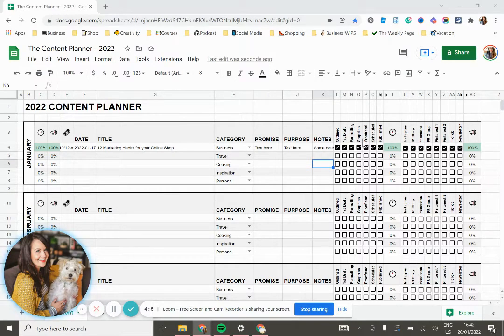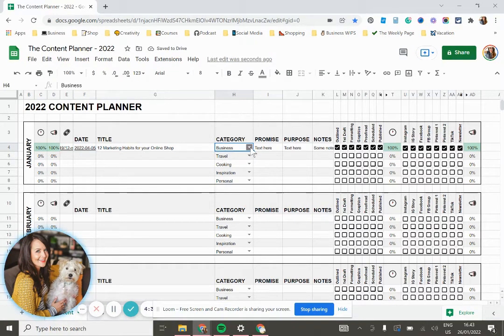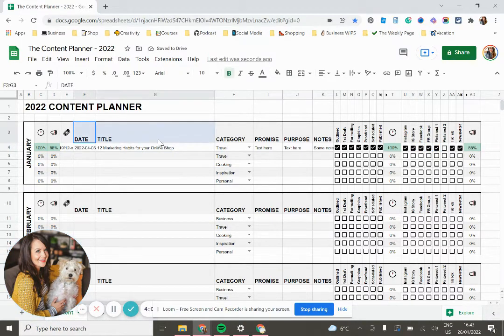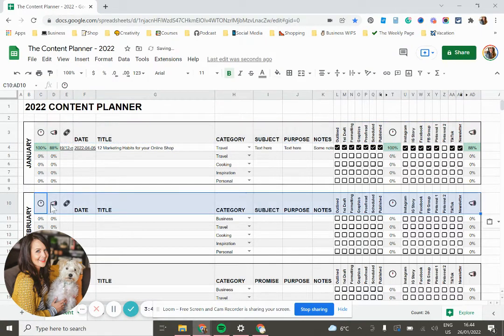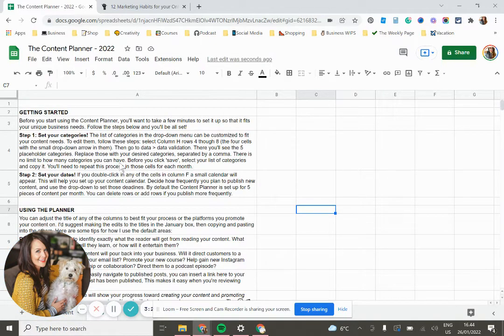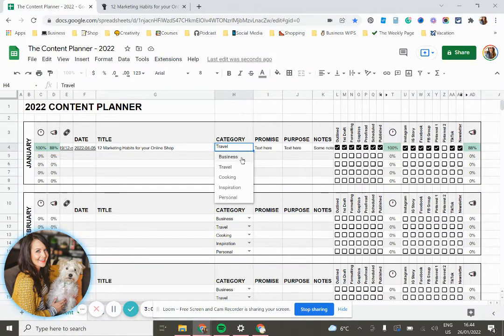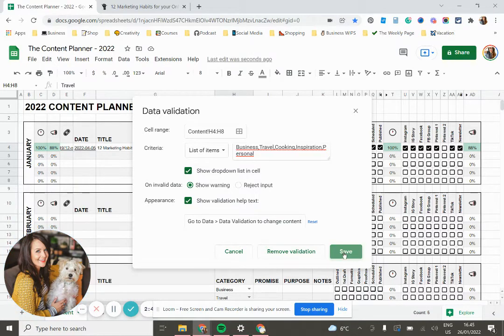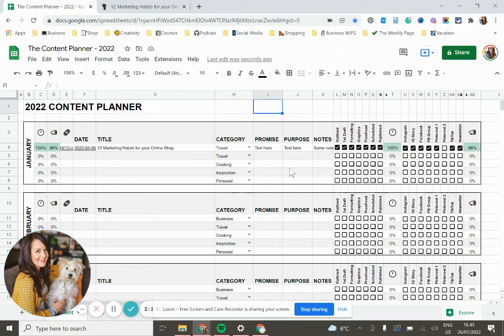The Content Planner for Google Sheets and Excel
Learn how to easily set up and navigate The Content Planner.